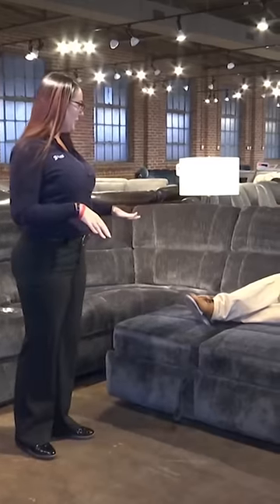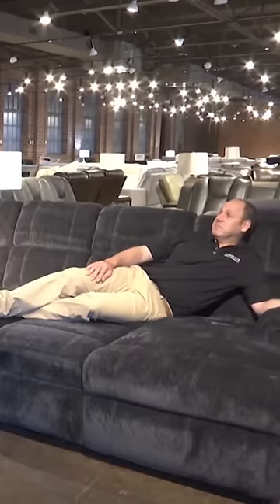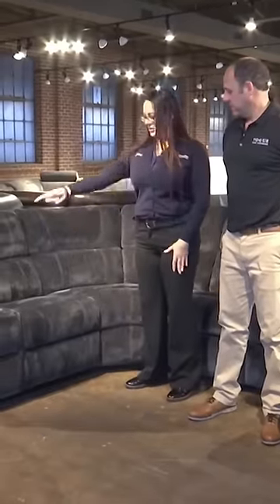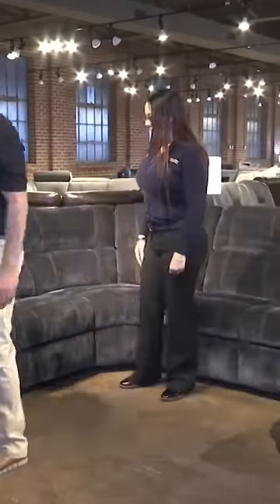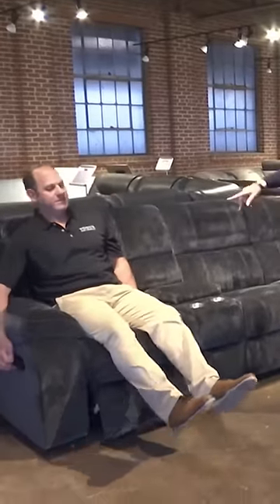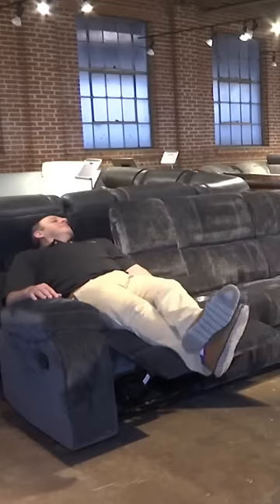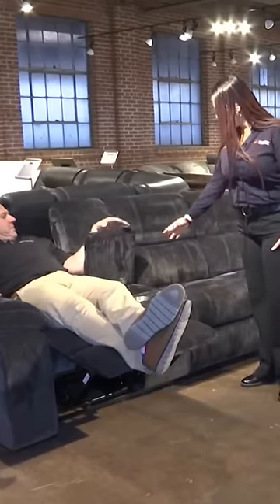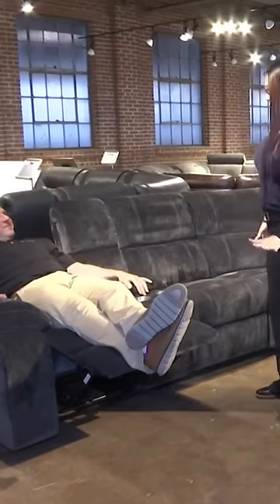SHOPPING TIP: Get Your Great Quality Furniture Like Brooks Sectional at American Freight!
Shop us online, or in one of our +365 stores nationwide!